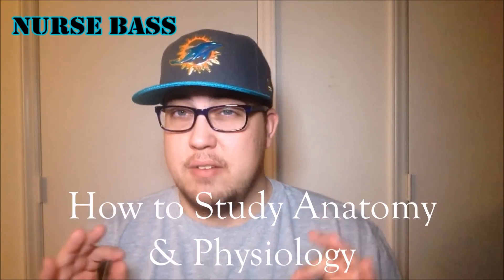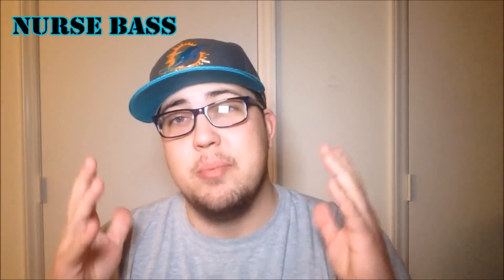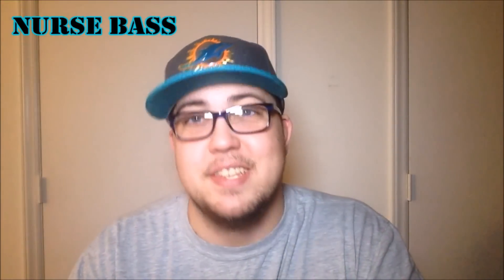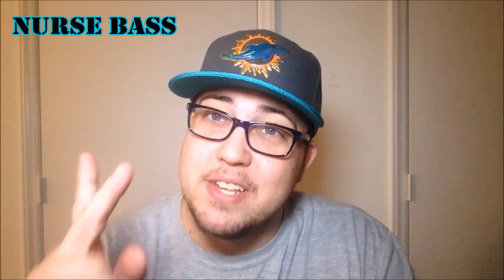How To Study Anatomy and Physiology (3 Steps to Straight As)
This is Anatomy and Physiology Made Easy! Everything you need to know in order to get straight As in A&P!